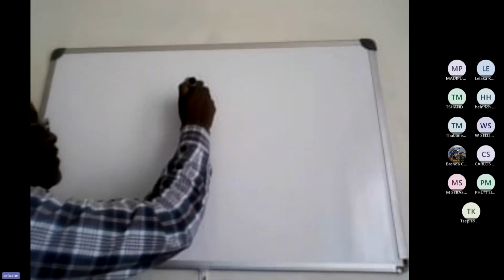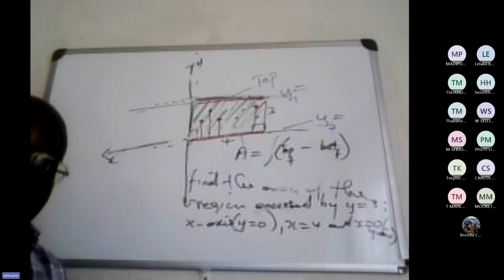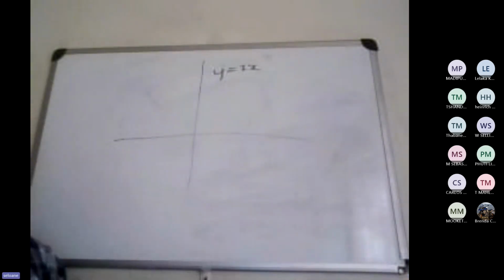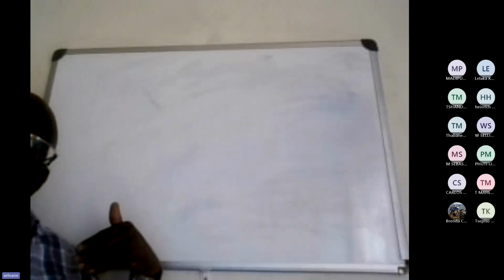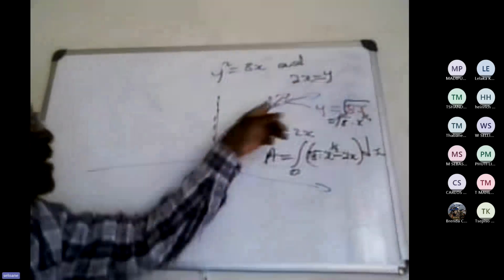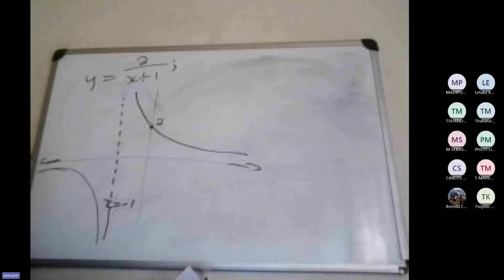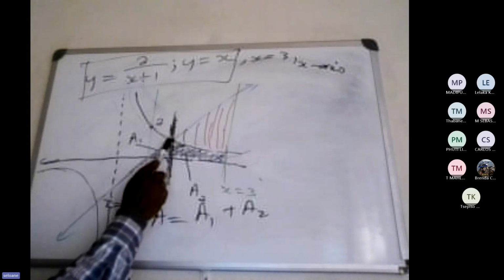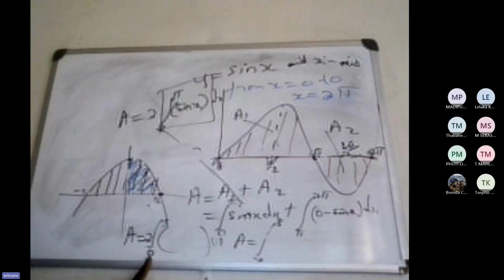MAT2691 (2025) Unit 10